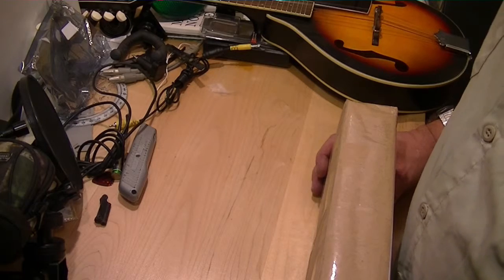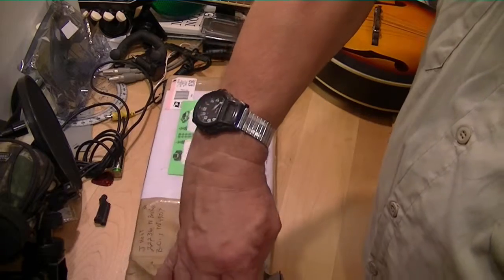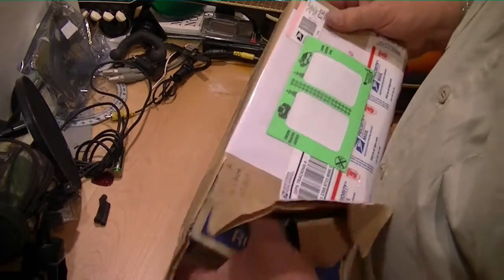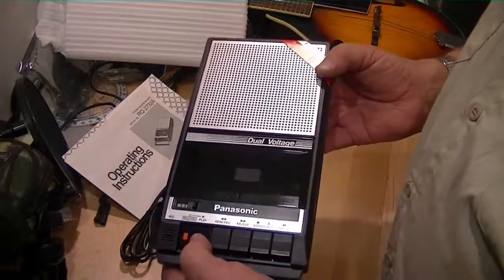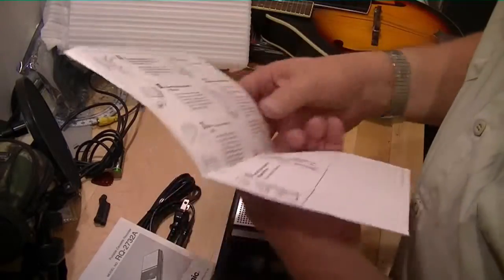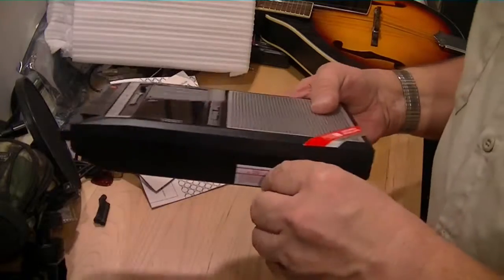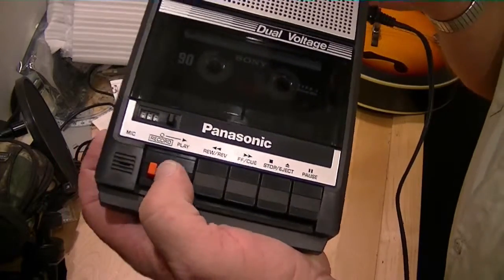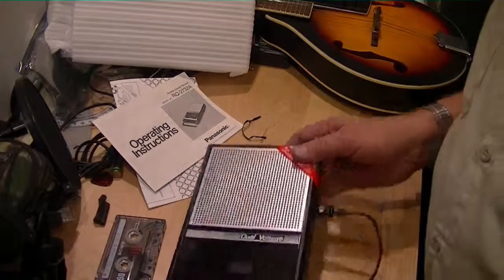20131122 Vlog - Unboxing a New Toy!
Unboxing a brand new, old tape recorder.  I had this identical same unit through the eighties.  It was nearly bulletproof!  Alas, it disappeared sometime in the late eighties, never to be heard from again.
Just by chance, I came across this unit on E-Bay the other night.  It is the exact same unit I had all those years ago.  I don't plan on losing this one!